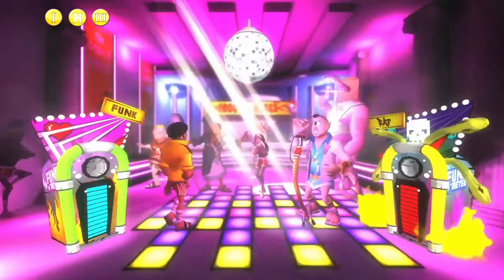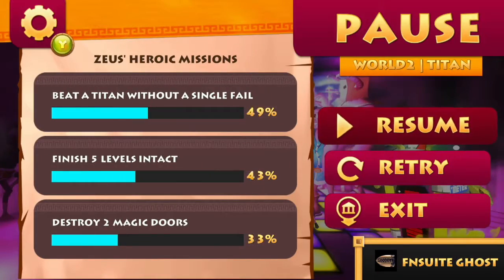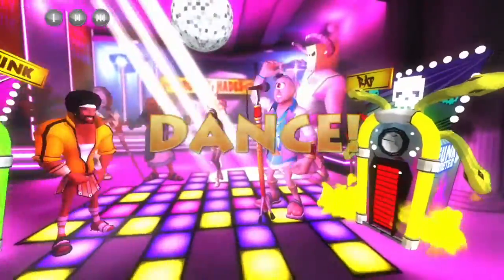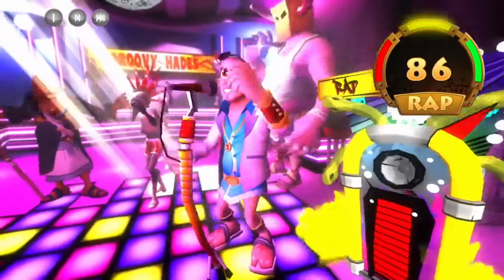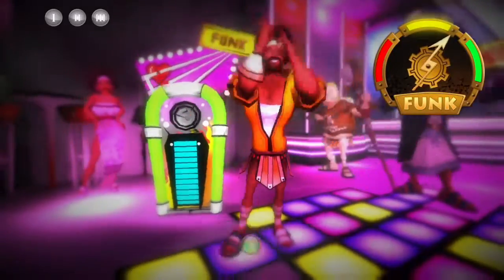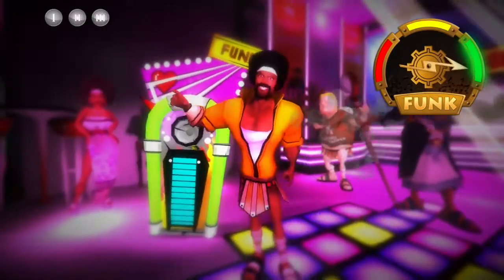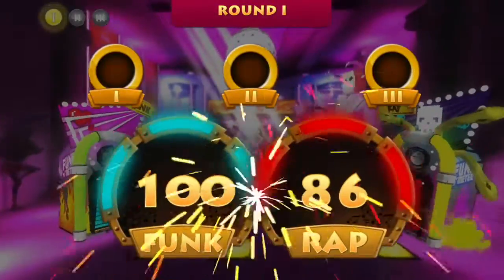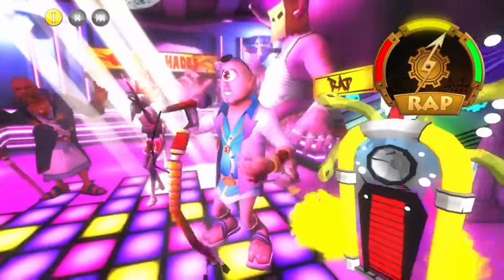Funk of Titans - 100% Completion - WORLD 2 TITAN BOSS GUIDE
This is a Funk of Titans World 2 TITAN BOSS GUIDE for 100% Completion to be used in association with my game Walkthrough for TrueAchievements.com and the True Gaming Network at:

In this video guide you will see what to expect from boss fights.  They consist solely of Quick Time Events utilizing single button presses of A,B,X,Y.